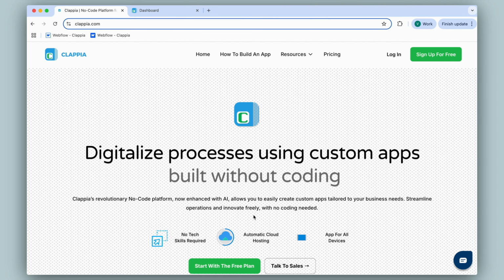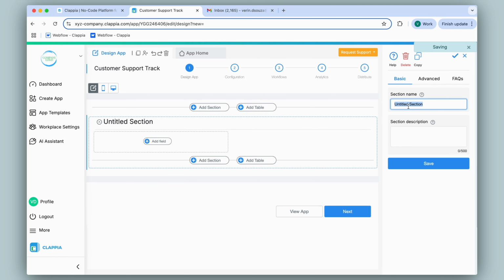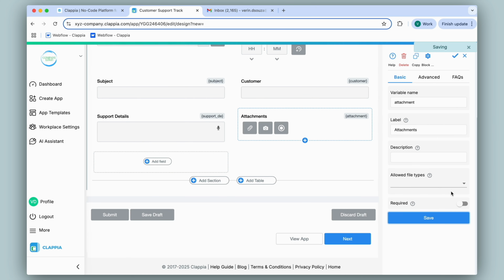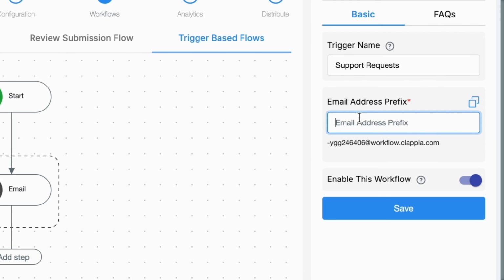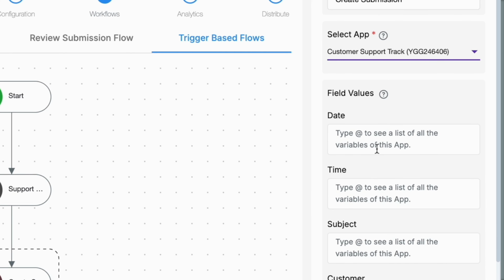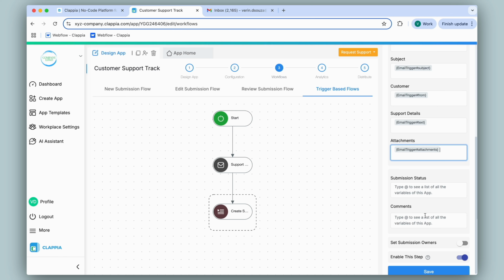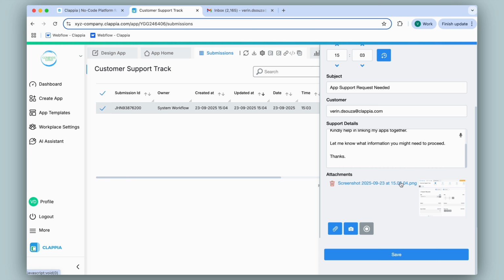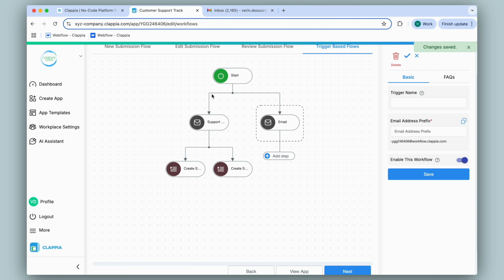Convert Emails into Data ⢸ Trigger Emails ⢸ Clappia No-Code Low-Code Platform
In this video, you’ll learn how to use the Email Trigger Workflow in Clappia to automatically collect data from incoming emails and store it as structured submissions in your apps and then use them in workflows for task assignment, tracking, or reporting.

🔍 What You’ll Learn:
Mapping email fields (sender, subject, body, date, attachments) to app fields with the Create Submission Node.
Using automated submissions to track support requests, assign tasks, and trigger workflows.
Important notes on handling multiple nodes and limitations with past emails.

🌟 Key Features Highlighted:
Directly capture and store email data in apps.
Eliminate manual effort of processing inbox messages.
Extend workflows for ticketing, approvals, or escalations.
Supports structured mapping of email content for flexible use cases.

🎯 Who Should Watch:
Customer Support Teams managing email requests.
Businesses handling vendor quotes, job applications, or enquiries.
App creators looking to automate email-to-app workflows.

Visit Clappia Website
 for guides, use cases, and support.

🚀 Transform Emails into Workflows with Clappia
Streamline how your team manages communication, automate task creation, and never lose track of important requests again.